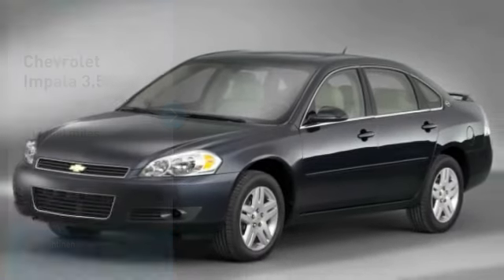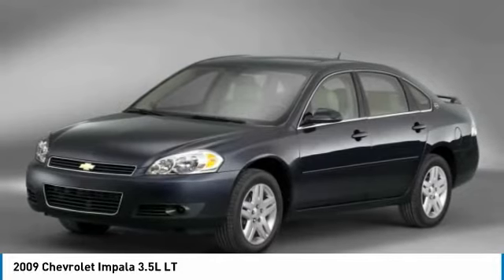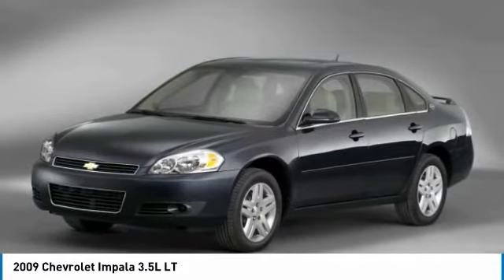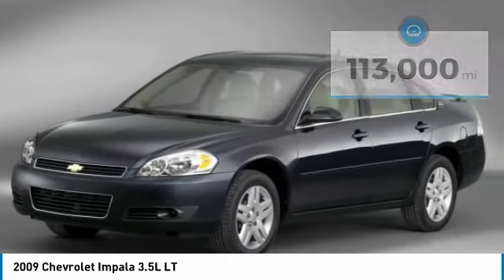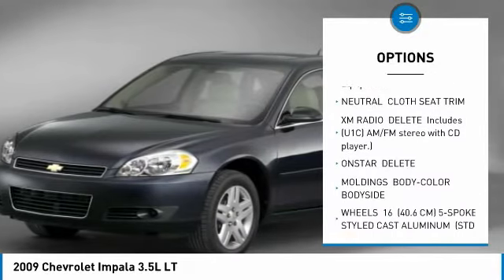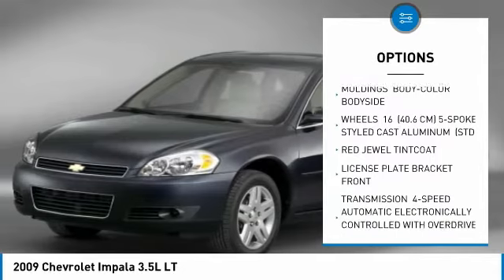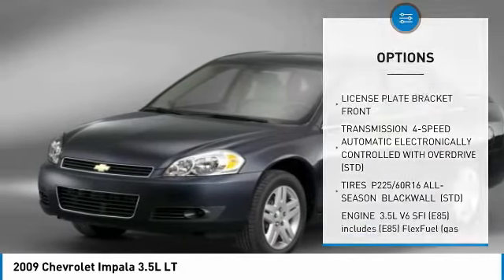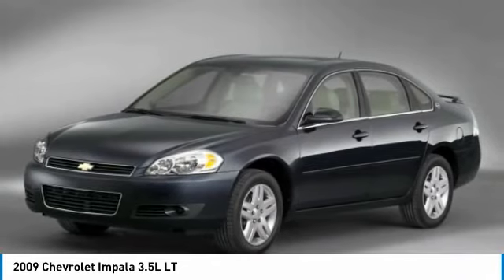2009 Chevrolet Impala 311297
2009 CHEVROLET IMPALA Sterling, CO
Stock# 311297

520 E. Chestnut Street

Pick up this Red Jewel Tintcoat 2009 Chevrolet Impala, available today. Featuring Automatic transmission, it has 113000 miles. This could be the one you've been searching for.